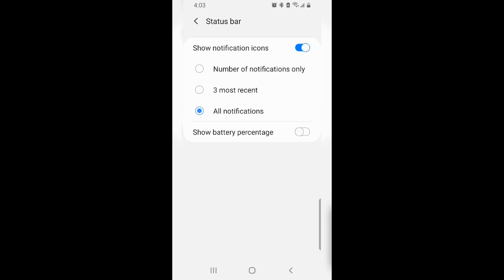How to Show Battery Percentage on Android? ⭐👍The best tips and tricks👍⭐ Super easy!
Welcome to Tips and Tricks. It is a learnable video tutorial. In this video, I'm trying to show you how to remove the background.

Timecodes
0:00 - Intro
0:22 - Let’s start

It's simple to display the battery percentage on stock Android phones providing you know where to look, and it can be useful to know how much battery you have left. Here's how to permanently show the battery percentage on your Android phone.

My name is Afrooz.  If you want to start your own business but do not know where to start. I have 2 recommendations in the link Down Below in the description of this YouTube video. You can check them out.

My Top 2 Methods Manifest MONEY